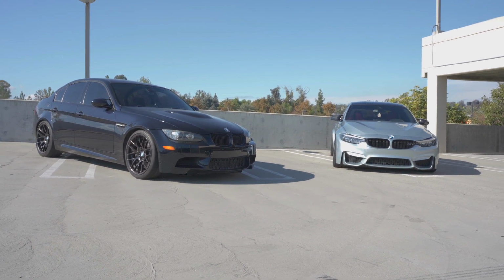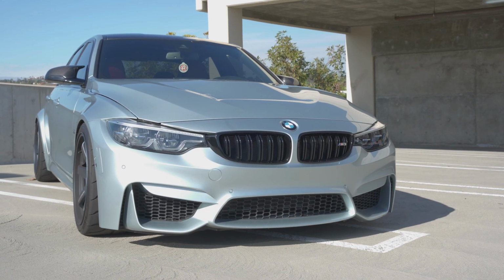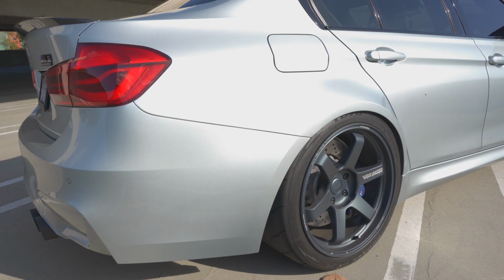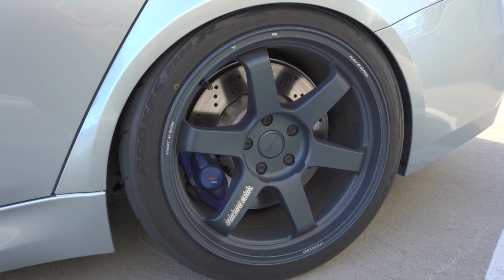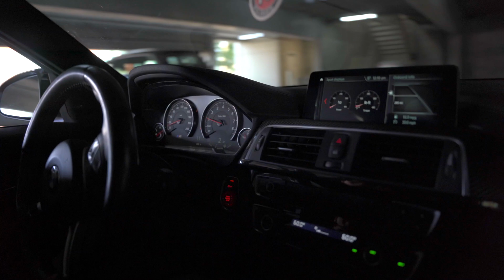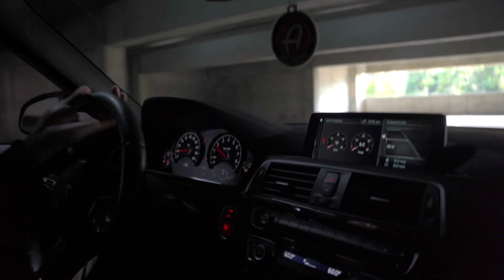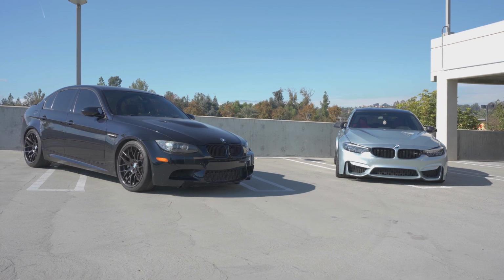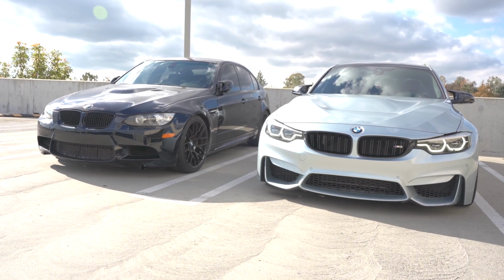WHICH IS THE BETTER M3: F80 OR E90?! | 2018 BMW M3 Competition vs 2011 BMW M3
The debate between the E9x M3 platform and F80 M3 platform is definitely something a lot of BMW M3 owners have had! Today we attempt to settle this debate between these two generations. Which M3 do you prefer between the E9X and F80 :)?

ABC Garage's Amazon Storefront
ABC Garage's Instagram(s):
Upload Schedule: Monday & Friday at 1:30 PM PST

~How to Support ABC Garage~
-SEND a Super Thanks which help funds our projects!
-SHARE the videos with others who would be interested!

Filming Equipment:
24-105mm Lens
20mm 1.8 Lens